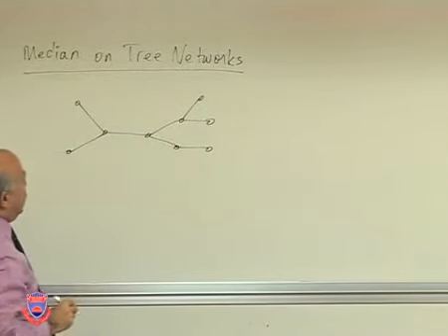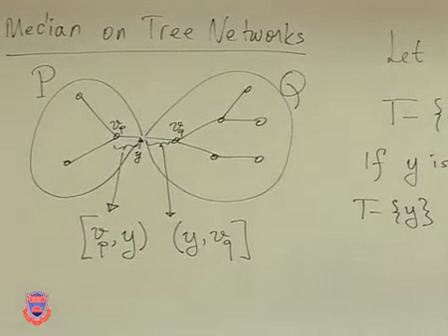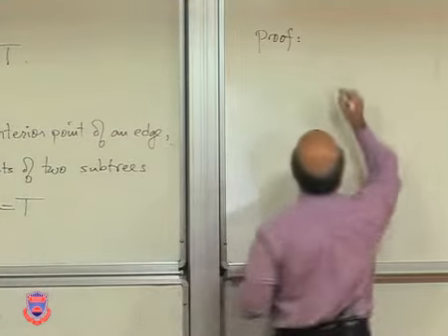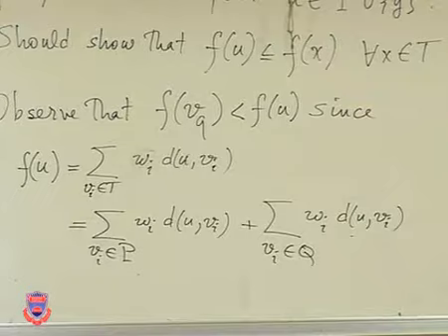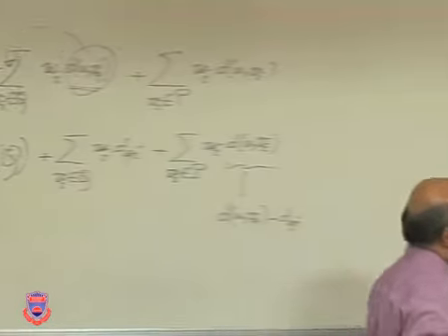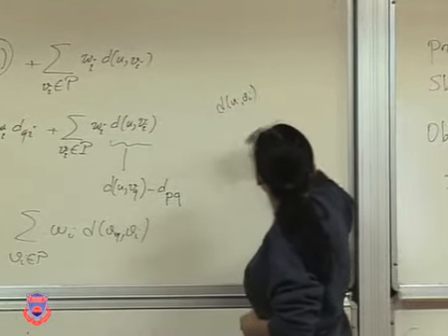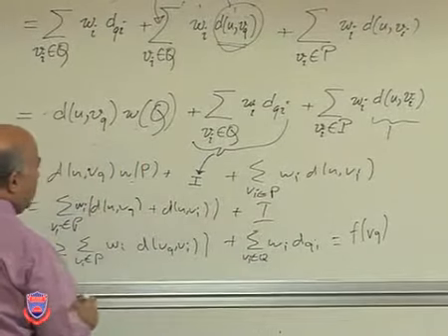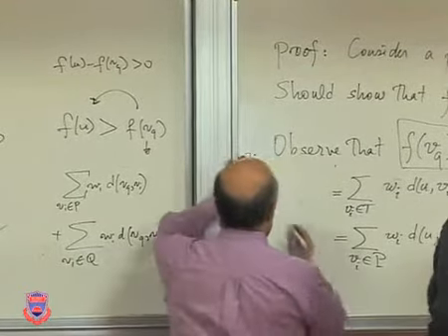IE-577 Facility Location on Networks Lecture 05